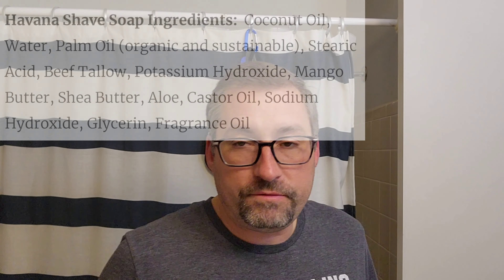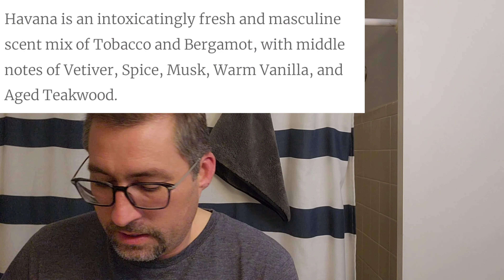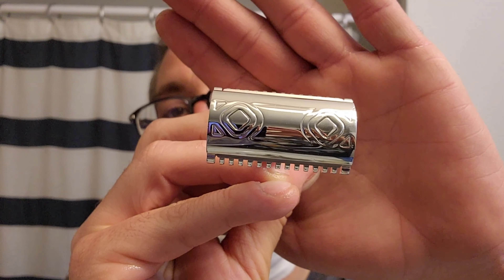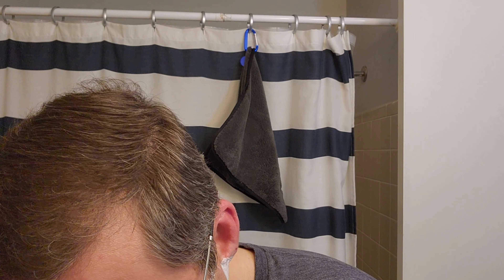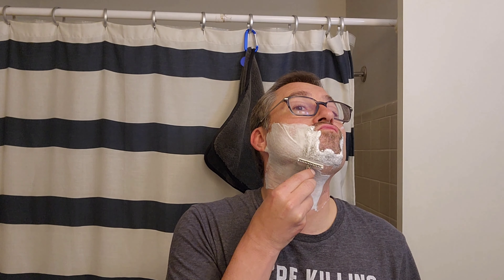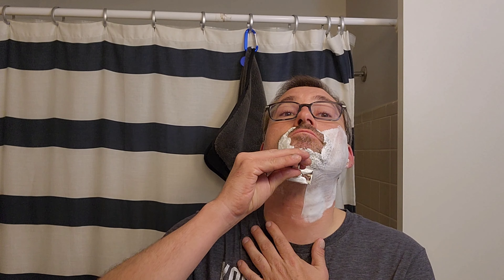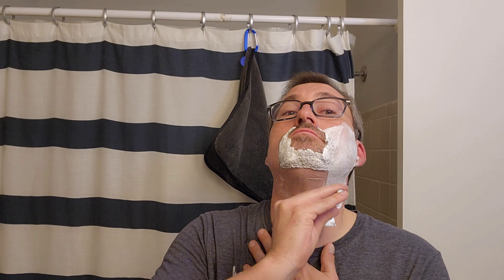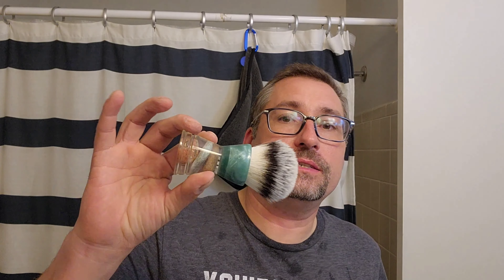Yaqi Harlequin DE Safety Razor Head ~ Moon Soaps Havana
Gear Used:
Brush: Teton Shaves Zen Series
Soap: Havana
Razor: Yaqi Harlequin
Blade: Willy's
Aftershave: Havana

Yaqi Harlequin Head:

Yaqi Chippendale Handle: